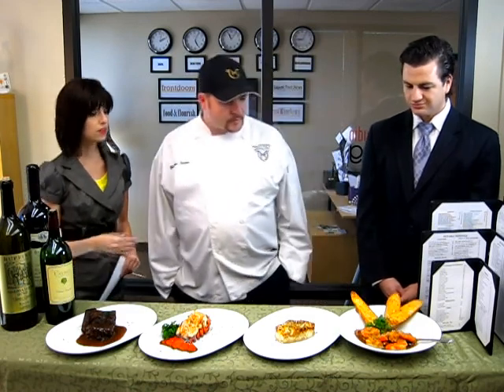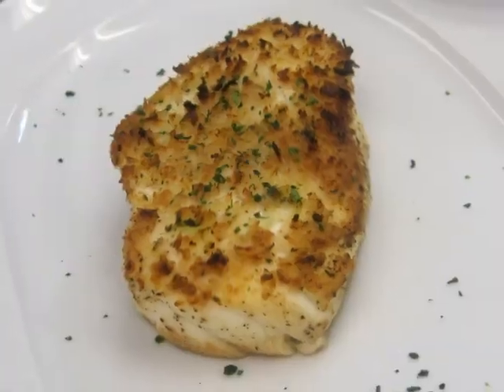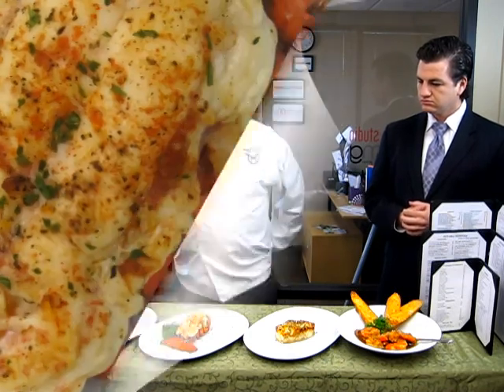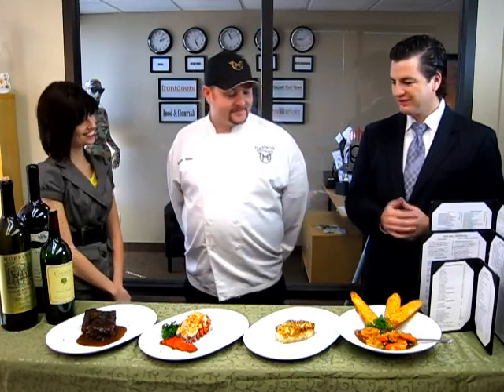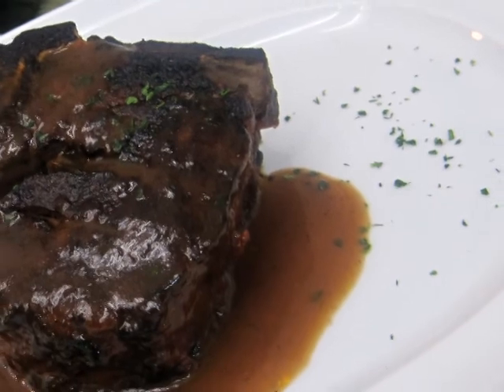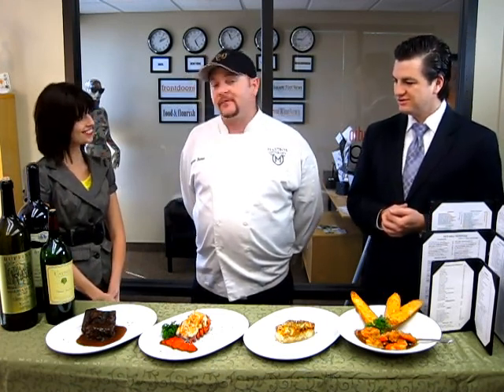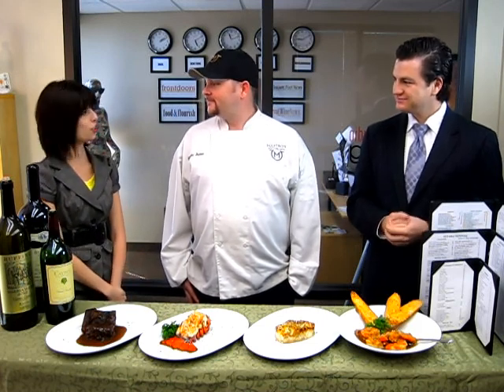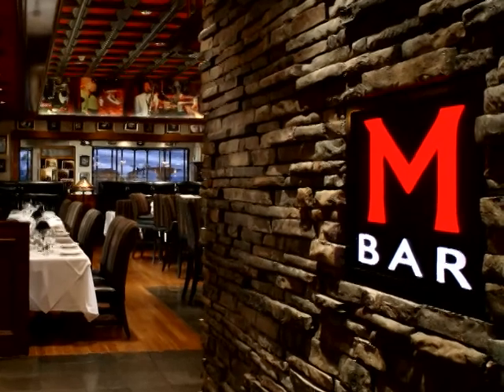Cooking with wine by Mastro's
Chef Chris Darrow and Wine Director Matt Elliott